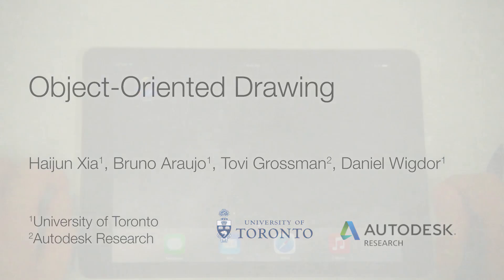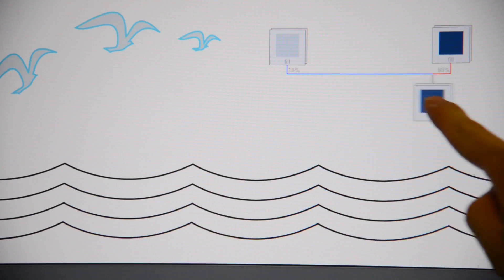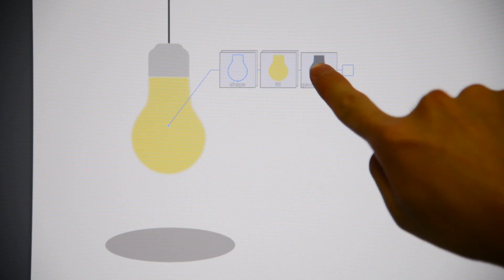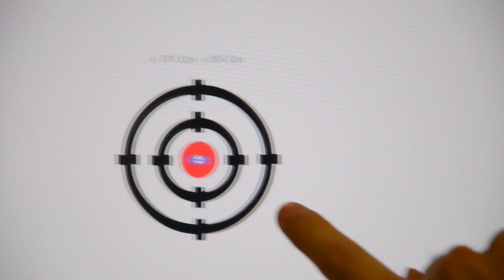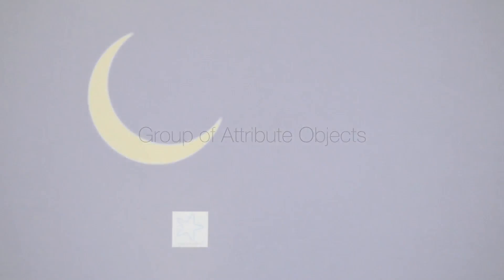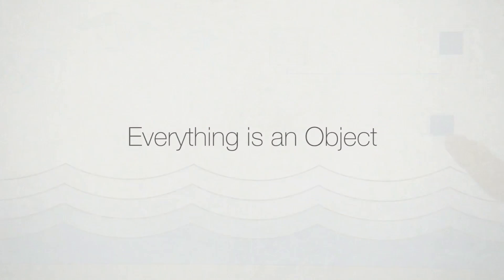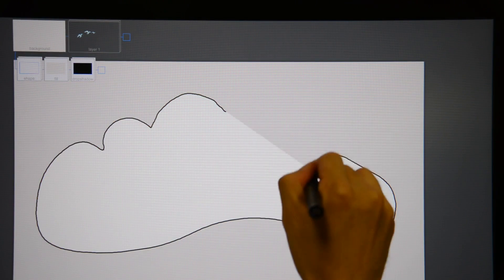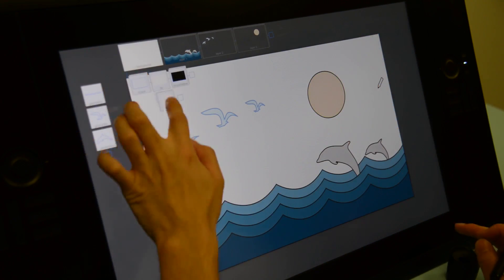Object-Oriented Drawing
Object-Oriented Drawing. ACM SIGCHI 2016, Best Paper Award.

OOD is core of my PhD work at University of Toronto. It questions the fundamental representation  of the user interface for computer applications. Instead of clicking through a bunch of menus and icons, take a look how you think and create with you hands!

to see more of my work!